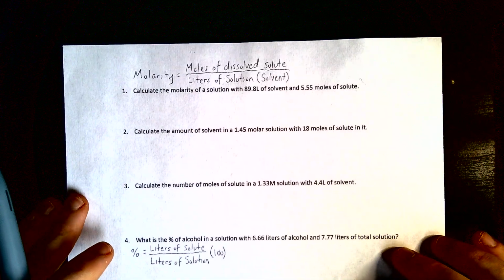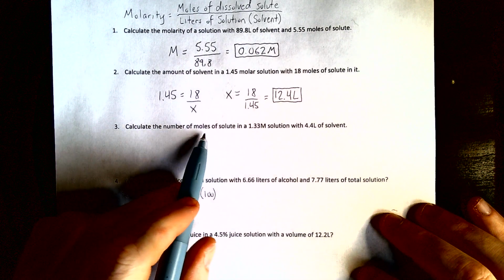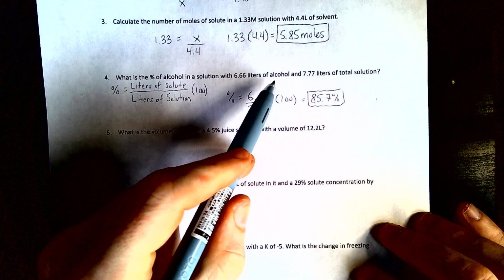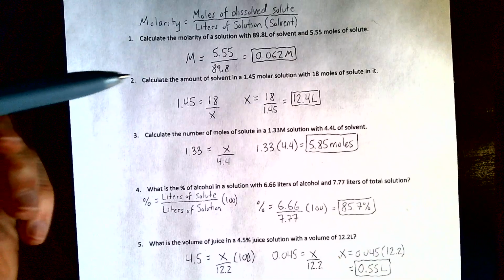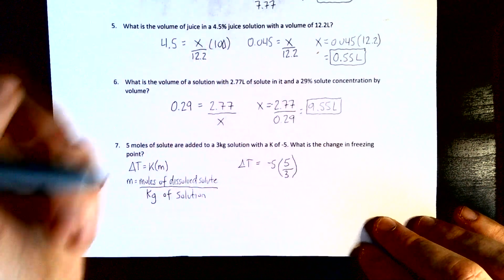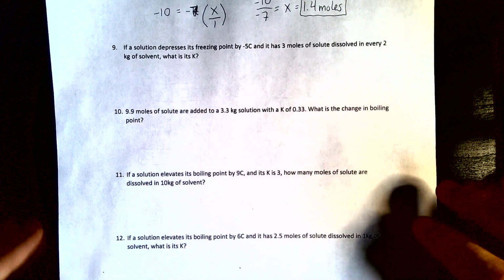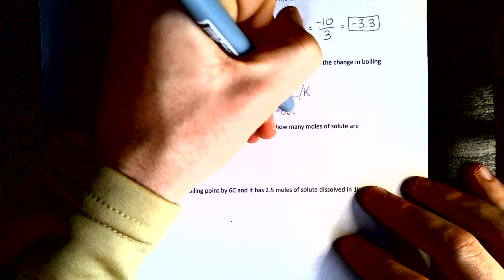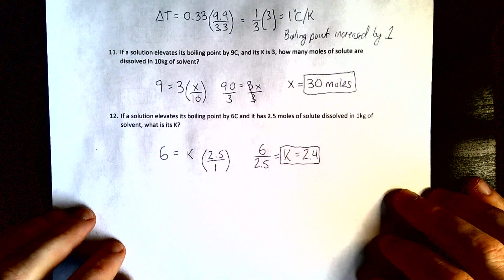Molarity, Percent Volume, Boiling Point Elevation, and Freezing Point Depression Practice Problems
In this video I demonstrate how to complete practice problems involving molarity, percent volume, boiling point elevation, and freezing point depression. This is designed for high school students working through problems, and demonstrates how to set up the work and perform each calculation.